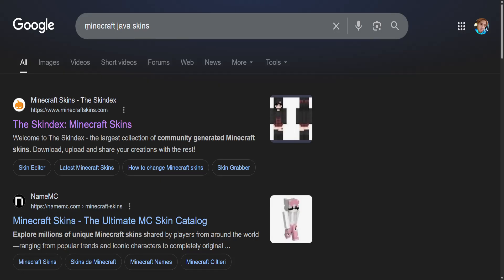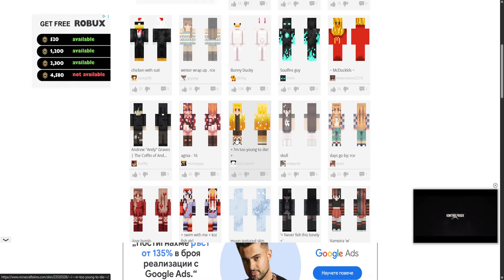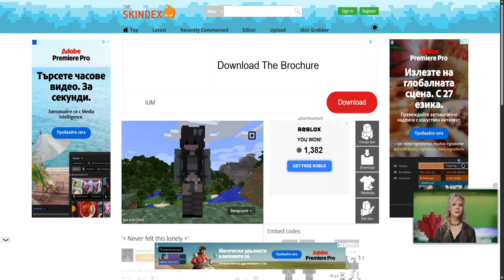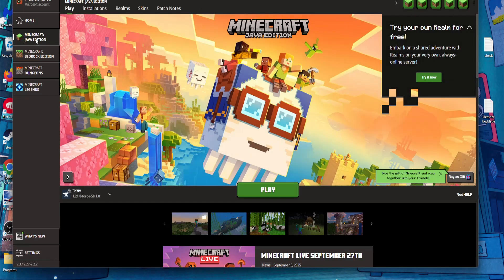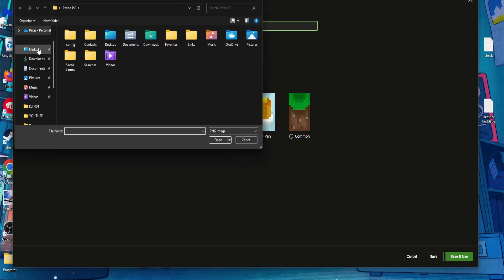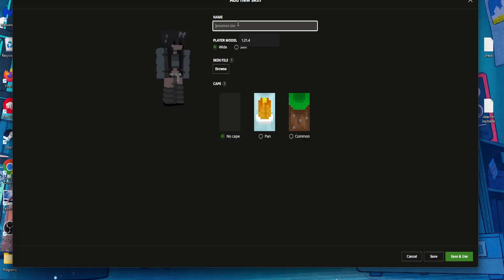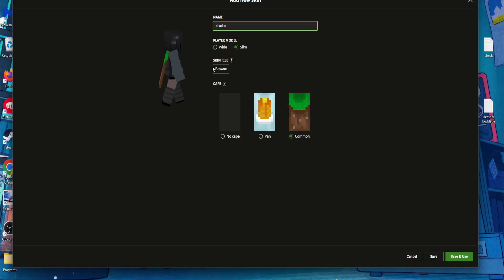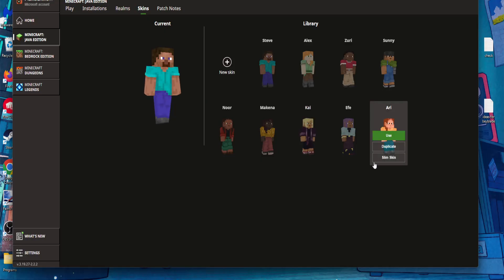How To Change Skin In Minecraft Java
In this video I show you how to change skin in Minecraft Java. If you want to learn how to use customs skins in Minecraft Java Edition then this is the tutorial for you.